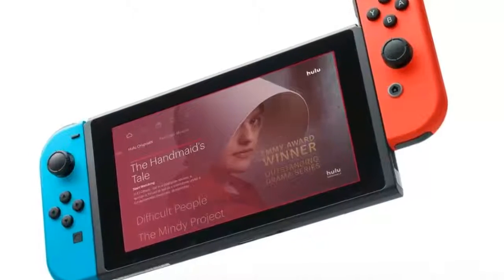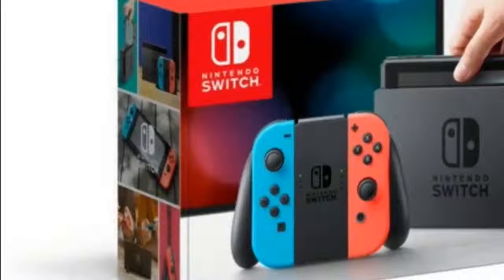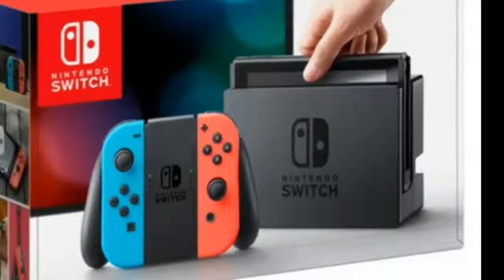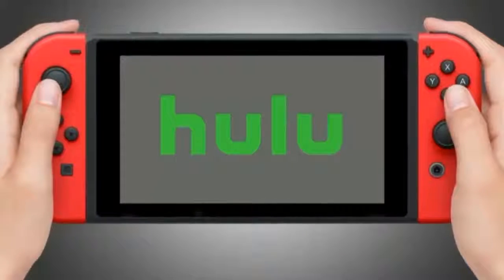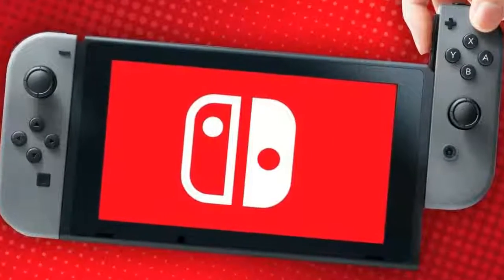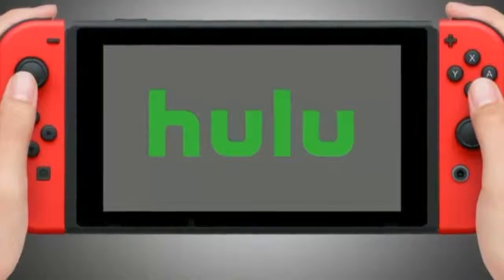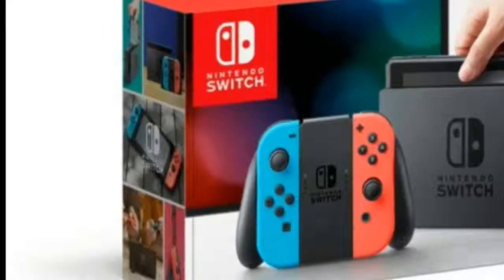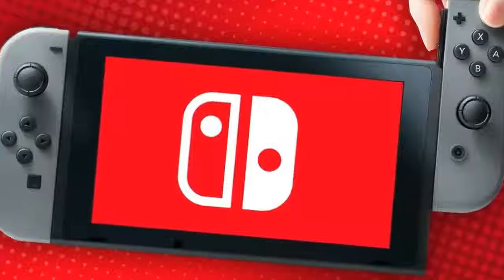Hulu proves that the Switch is a perfectly good streaming gadget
This week, Nintendo added a new app to its eStore for the Switch: Hulu. It’s the first major media app to arrive for the device, and it helps to demonstrate the Switch’s potential beyond gaming.